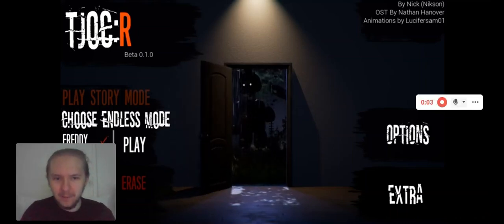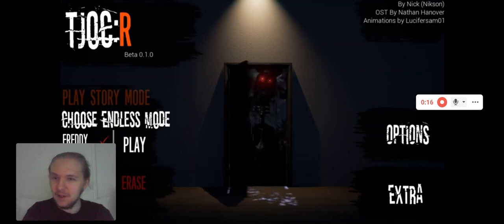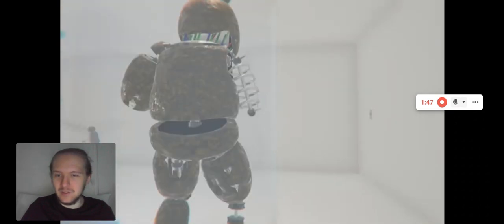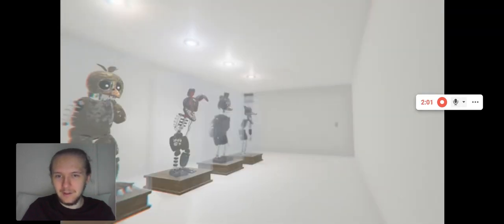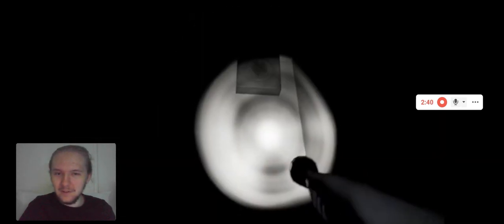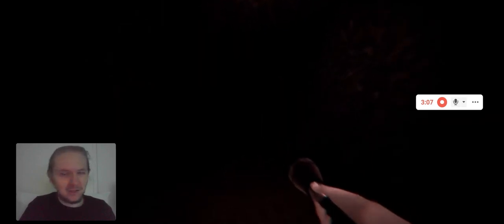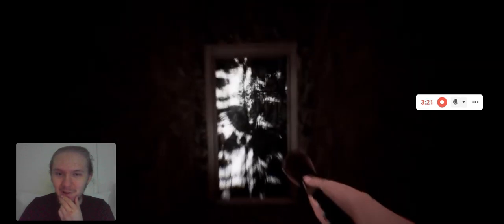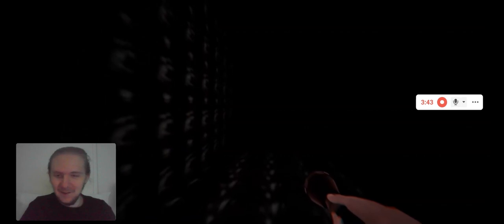The Ignited's are all here | Devin-Foxy (Remastered) Play's The Joy of Creation Reborn (Part 5)